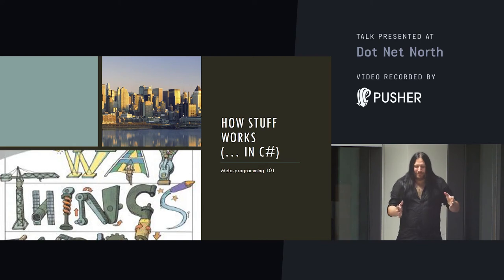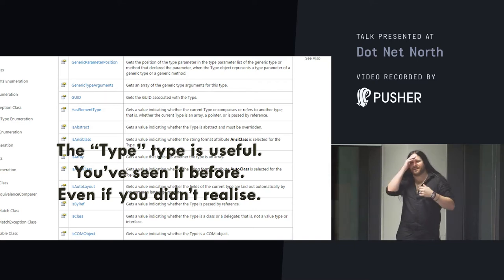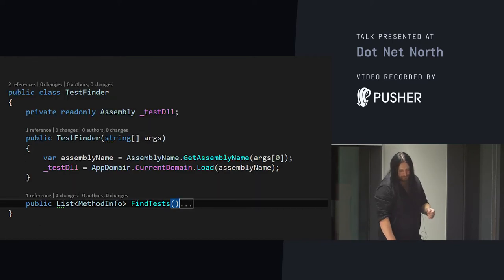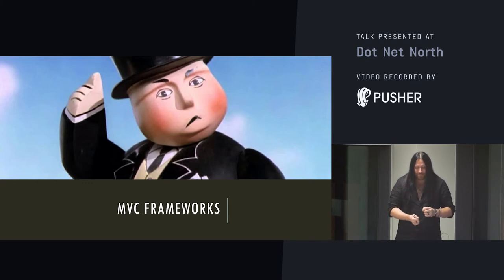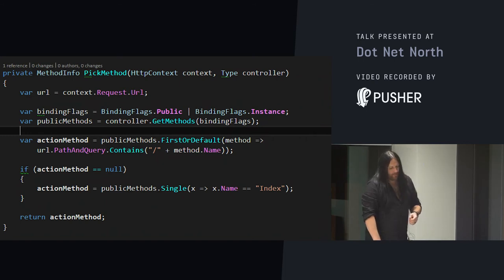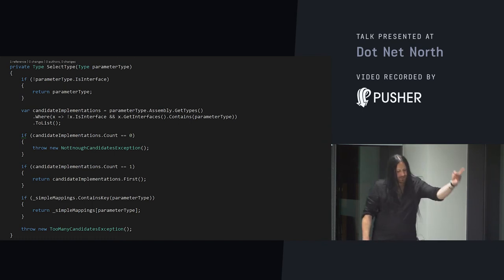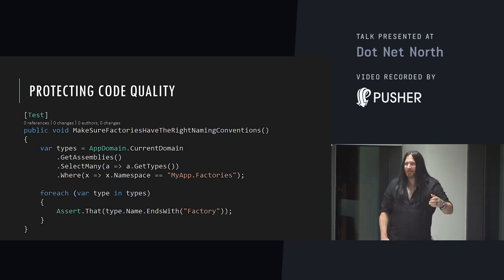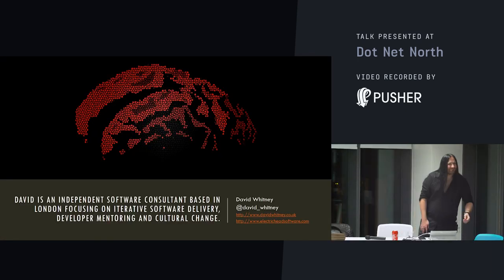How Stuff Works in C# - Meta Programming 101 - Dot Net North - March 2018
We live in a world where our tools, frameworks and libraries are often built for us. MVC, DI Containers, Unit testing tools and IDEs and all of these things sell themselves on hiding complexity and being "hard problems".

In this session, I want to explain how all these big tools and frameworks aren't really that different, and are built using the same language and practices that you using in your user-land code every day.

We'll break down how all that stuff works - MVC, Test frameworks and containers - illustrating how it's all just meta-programming with reflection, and hopefully leave you with practical tips for implementing strong conventions, discovery, and implementing composition in your own code bases.

Speaker

David is the founder of Electric Head Software, working as an independent software consultant based in London focusing on iterative software delivery, developer mentoring and cultural change - mostly working with London-based organisations and start-ups.

David has previously served as the chief coding technical architect for JustGiving, and helped market-leading organisations including JUST-EAT and Vodafone improve their technical capabilities.

You can find his open source projects on NuGet and GitHub, follow him on Twitter @david_whitney, or check out his technical blog